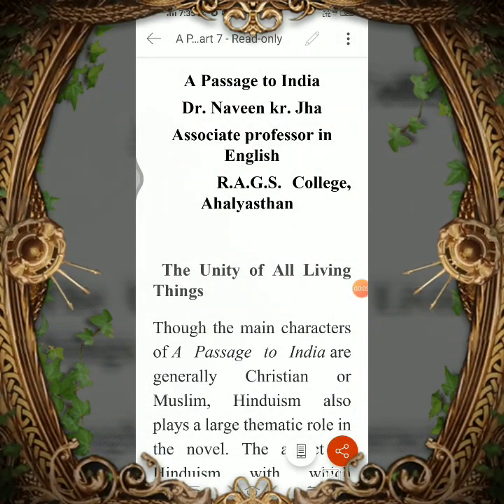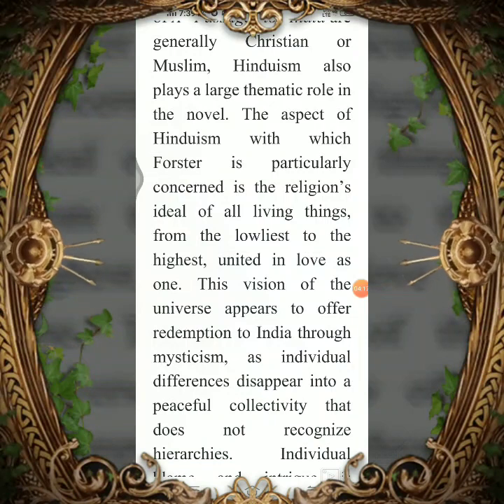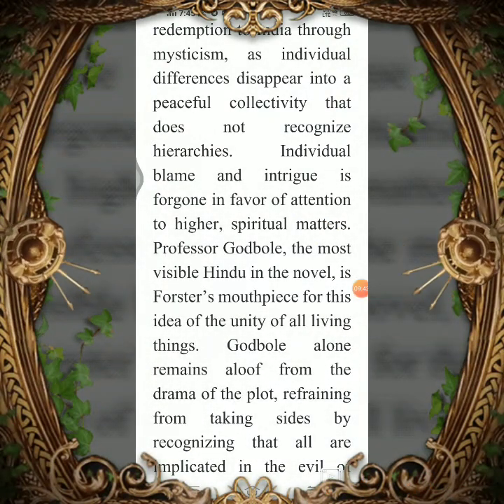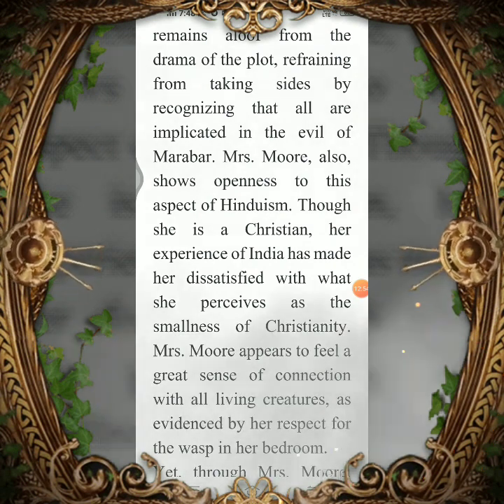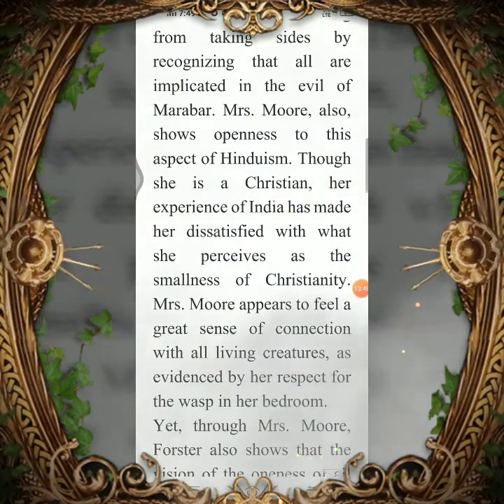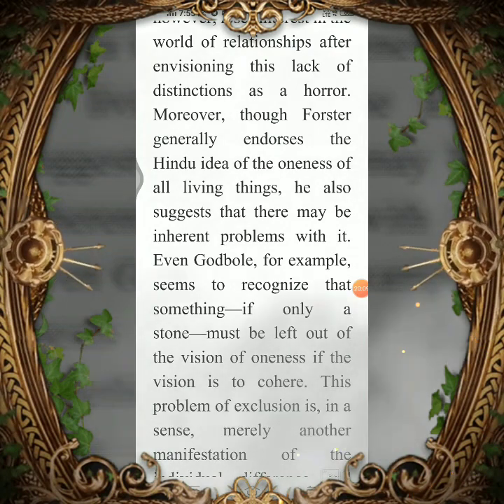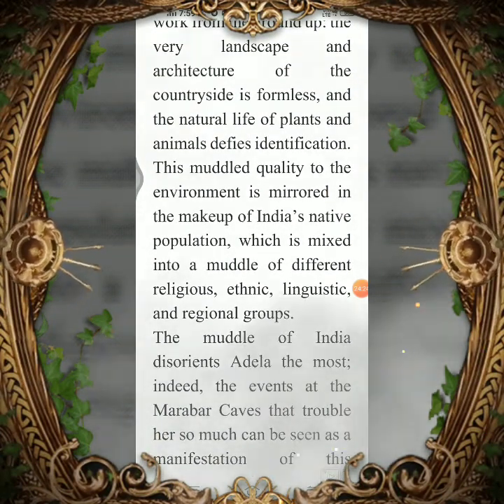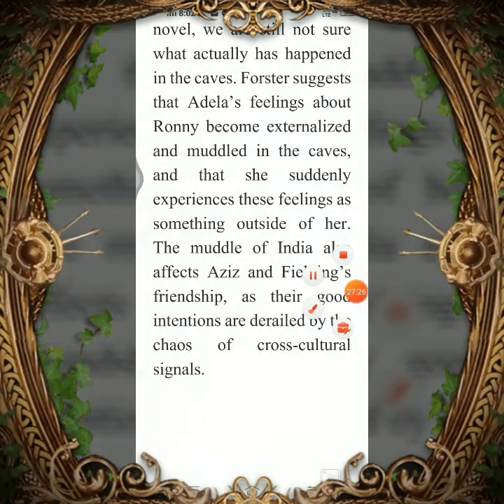A Passage To India (Part 5)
Summary Plot Overview

Two englishwomen, the young Miss Adela Quested and the elderly Mrs. Moore, travel to India. Adela expects to become engaged to Mrs. Moore’s son, Ronny, a British magistrate in the Indian city of Chandrapore. Adela and Mrs. Moore each hope to see the real India during their visit, rather than cultural institutions imported by the British.

At the same time, Aziz, a young Muslim doctor in India, is increasingly frustrated by the poor treatment he receives at the hands of the English. Aziz is especially annoyed with Major Callendar, the civil surgeon, who has a tendency to summon Aziz for frivolous reasons in the middle of dinner. Aziz and two of his educated friends, Hamidullah and Mahmoud Ali, hold a lively conversation about whether or not an Indian can be friends with an Englishman in India. That night, Mrs. Moore and Aziz happen to run into each other while exploring a local mosque, and the two become friendly. Aziz is moved and surprised that an English person would treat him like a friend.

Mr. Turton, the collector who governs Chandrapore, hosts a party so that Adela and Mrs. Moore may have the opportunity to meet some of the more prominent and wealthy Indians in the city. At the event, which proves to be rather awkward, Adela meets Cyril Fielding, the principal of the government college in Chandrapore. Fielding, impressed with Adela’s open friendliness to the Indians, invites her and Mrs. Moore to tea with him and the Hindu professor Godbole. At Adela’s request, Fielding invites Aziz to tea as well.

At the tea, Aziz and Fielding immediately become friendly, and the afternoon is overwhelmingly pleasant until Ronny Heaslop arrives and rudely interrupts the party. Later that evening, Adela tells Ronny that she has decided not to marry him. But that night, the two are in a car accident together, and the excitement of the event causes Adela to change her mind about the marriage.

Not long afterward, Aziz organizes an expedition to the nearby Marabar Caves for those who attended Fielding’s tea. Fielding and Professor Godbole miss the train to Marabar, so Aziz continues on alone with the two ladies, Adela and Mrs. Moore. Inside one of the caves, Mrs. Moore is unnerved by the enclosed space, which is crowded with Aziz’s retinue, and by the uncanny echo that seems to translate every sound she makes into the noise “boum.”

Aziz, Adela, and a guide go on to the higher caves while Mrs. Moore waits below. Adela, suddenly realizing that she does not love Ronny, asks Aziz whether he has more than one wife—a question he considers offensive. Aziz storms off into a cave, and when he returns, Adela is gone. Aziz scolds the guide for losing Adela, and the guide runs away. Aziz finds Adela’s broken field‑glasses and heads down the hill. Back at the picnic site, Aziz finds Fielding waiting for him. Aziz is unconcerned to learn that Adela has hastily taken a car back to Chandrapore, as he is overjoyed to see Fielding. Back in Chandrapore, however, Aziz is unexpectedly arrested. He is charged with attempting to rape Adela Quested while she was in the caves, a charge based on a claim Adela herself has made.

Fielding, believing Aziz to be innocent, angers all of British India by joining the Indians in Aziz’s defense. In the weeks before the trial, the racial tensions between the Indians and the English flare up considerably. Mrs. Moore is distracted and miserable because of her memory of the echo in the cave and because of her impatience with the upcoming trial. Adela is emotional and ill; she too seems to suffer from an echo in her mind. Ronny is fed up with Mrs. Moore’s lack of support for Adela, and it is agreed that Mrs. Moore will return to England earlier than planned. Mrs. Moore dies on the voyage back to England, but not before she realizes that there is no “real India”—but rather a complex multitude of different Indias.

At Aziz’s trial, Adela, under oath, is questioned about what happened in the caves. Shockingly, she declares that she has made a mistake: Aziz is not the person or thing that attacked her in the cave. Aziz is set free, and Fielding escorts Adela to the Government College, where she spends the next several weeks. Fielding begins to respect Adela, recognizing her bravery in standing against her peers to pronounce Aziz innocent. Ronny breaks off his engagement to Adela, and she returns to England.

Aziz, however, is angry that Fielding would befriend Adela after she nearly ruined Aziz’s life, and the friendship between the two men suffers as a consequence. Then Fielding sails for a visit to England. Aziz declares that he is done with the English and that he intends to move to a place where he will not have to encounter them.

Two years later, Aziz has become the chief doctor to the Rajah of Mau, a Hindu region several hundred miles from Chandrapore. He has heard that Fielding married Adela shortly after returning to England. Aziz now virulently hates all English people. One day,